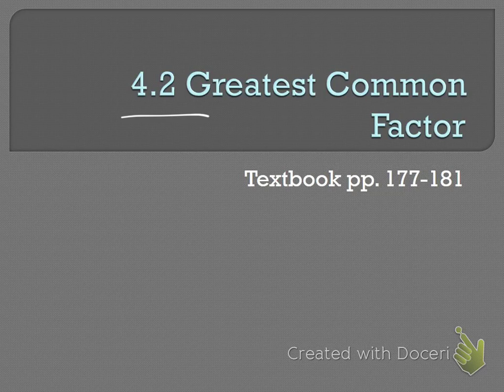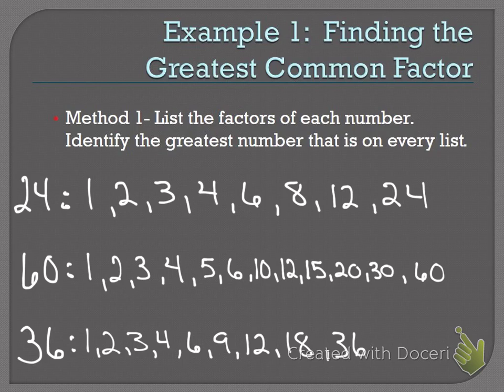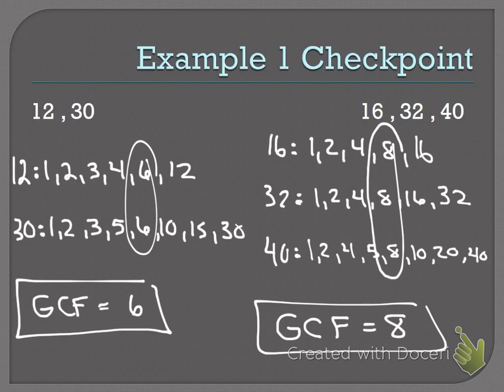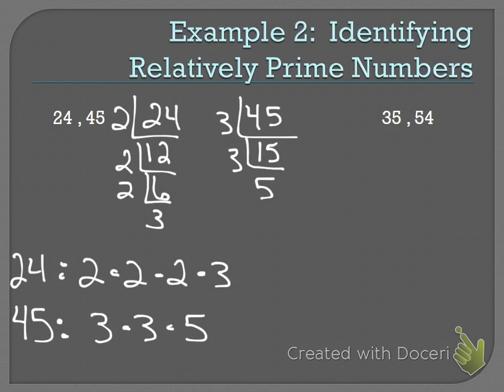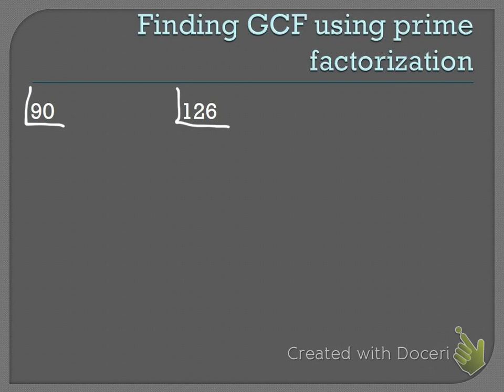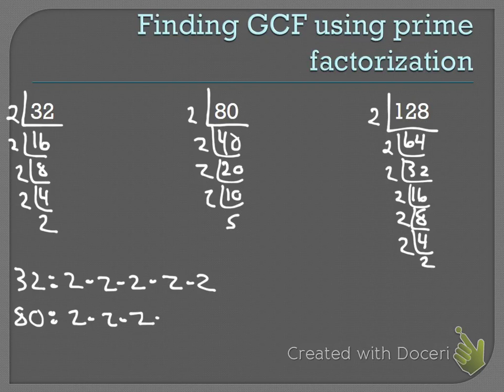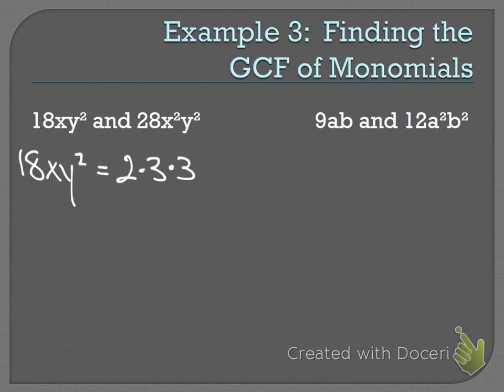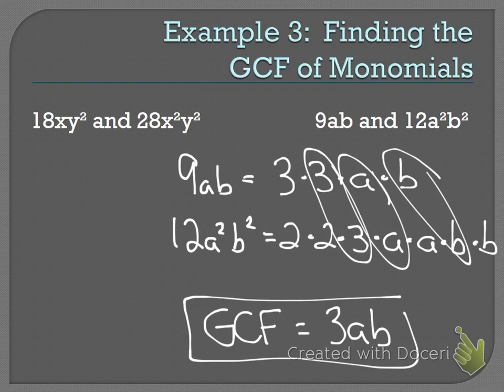Honors Pre Alg: 4.2 GCF